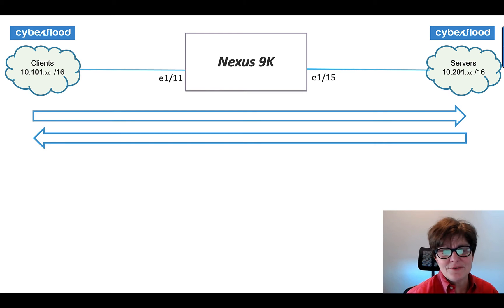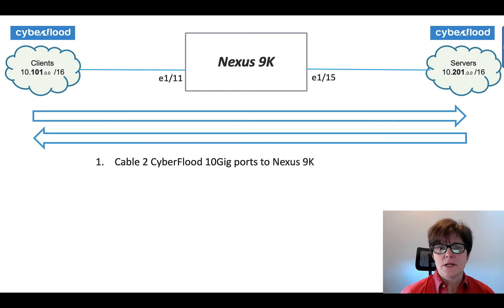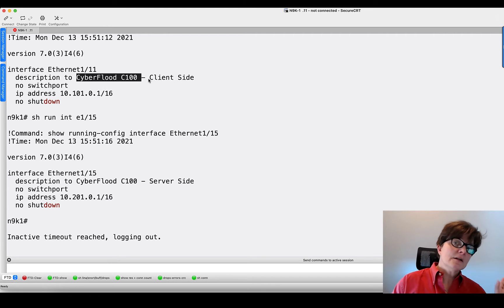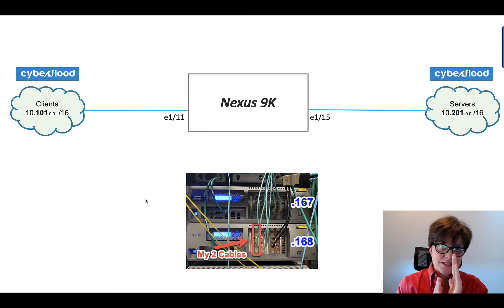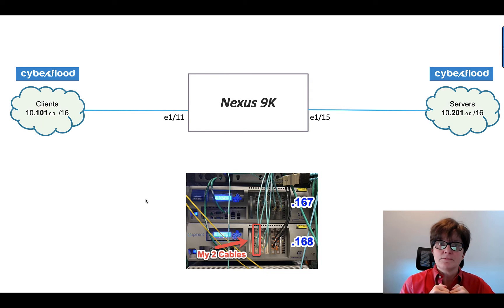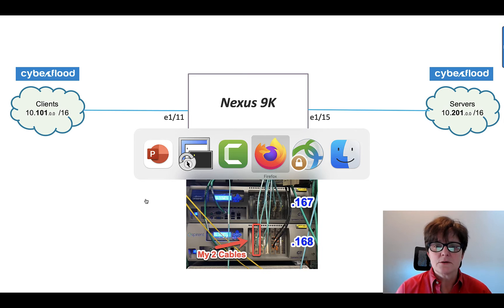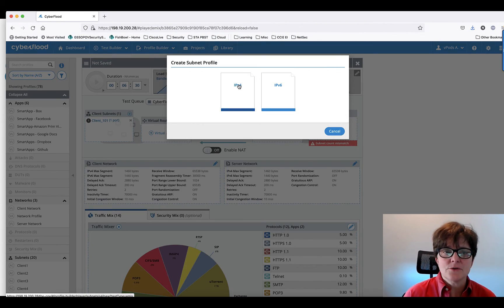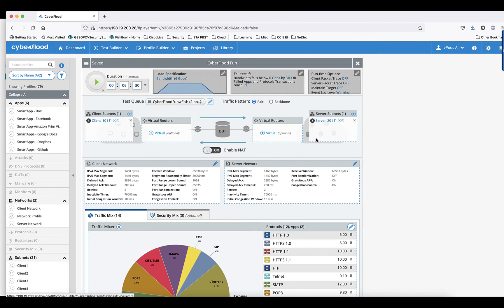CyberFlood Fun: 2 CyberFlood Ports, 1 Router, 2 Subnets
Table of Contents:

0:00-3:40 Overview of Environment, Agenda and Intro
3:49-4:25 Review Nexus 9K configs for e1/11 and e1/15
4:26-6:25 Getting Ready to create a CyberFlood Queue - setting the stage for what a queue is
6:26-8:05 Creating a CyberFlood Queue
8:06-9:25 Quick Look at Creating a test and also discussion of this being a Layer 4-Layer 7 traffic generator

**LET"S BEGIN!**
9:26-10:34 Start a new test, tie the queue to the test, have a look around
10:35-12:29 Create Client Subnet
12:30-13:13 Connect Client Subnet to a port in the reservation queue
13:14-13:47 Create Server subnet and connect port to the reservation queue
13:55-    Run the test!
Remaining few minutes is just looking at and getting a little familiar with the Cyberflood live reporting.